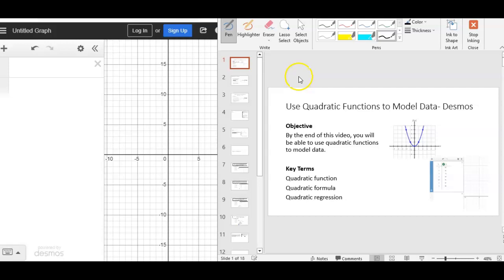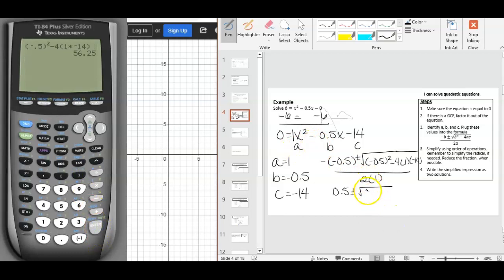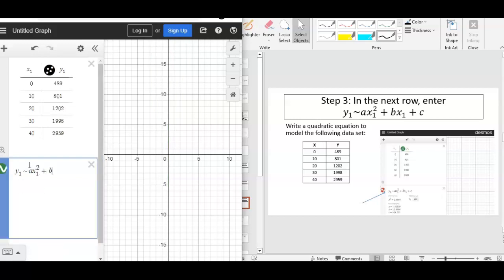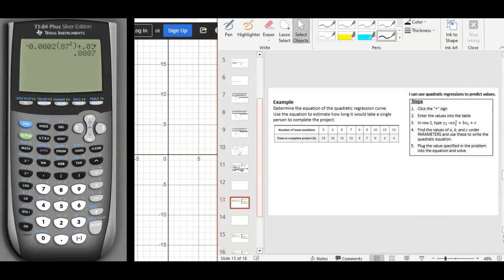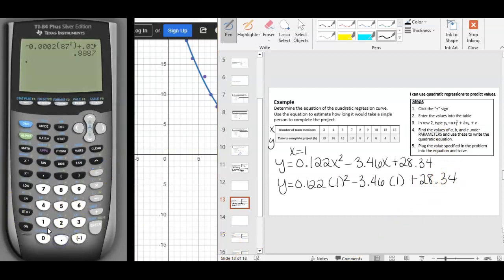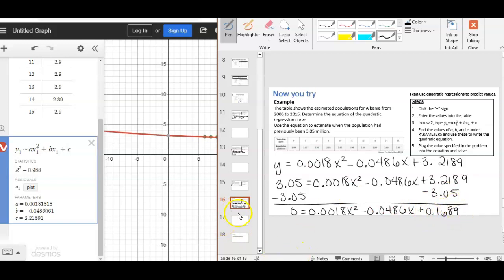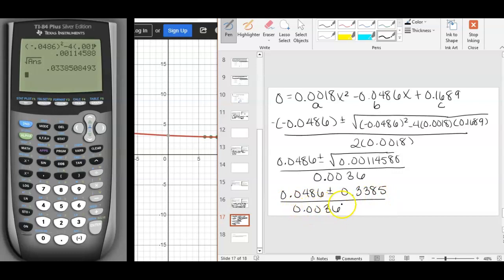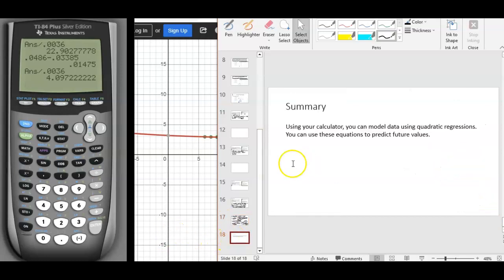4.03 Use Quadratics to Model Data- Desmos